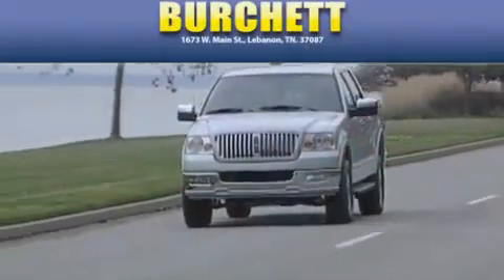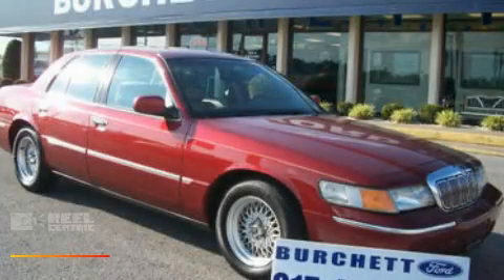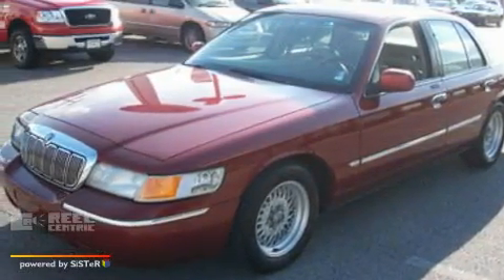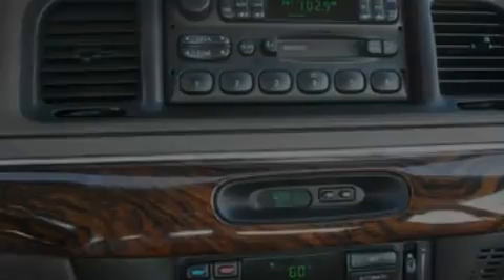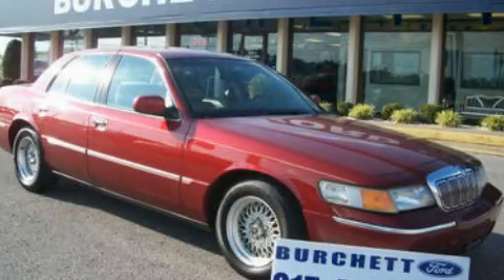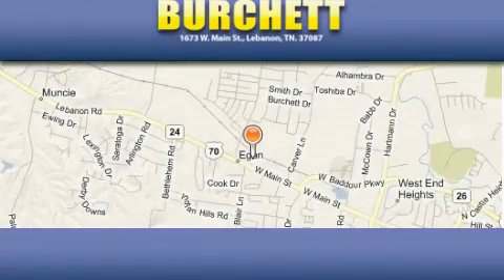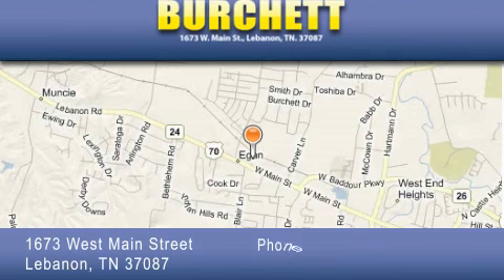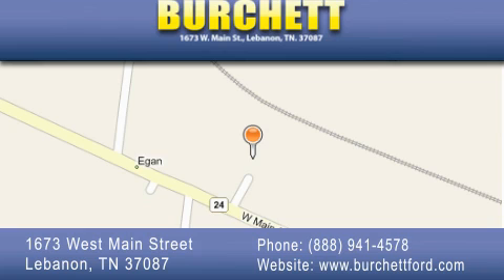Preowned 1999 Mercury Grand Marquis Lebanon TN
Year: 1999
 Make: Mercury
 Model: Grand Marquis
 Engine: 4.6L V8
 Trans.: AUTO 4SPD
 Exterior: Red
 Miles: 106,325
 Interior: Tan